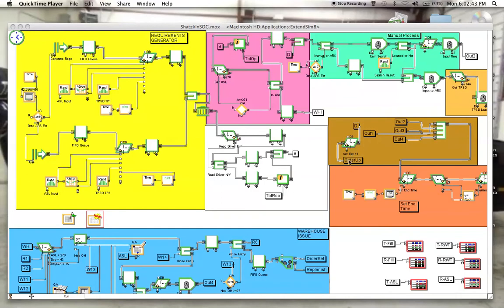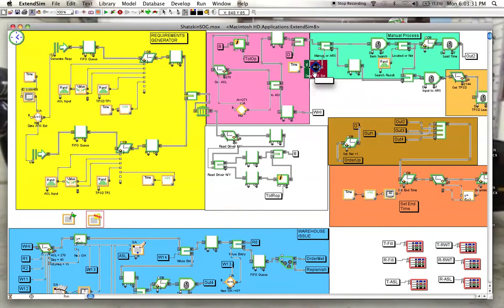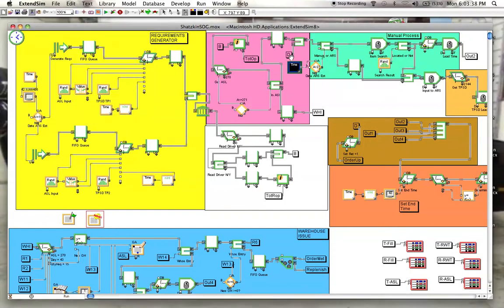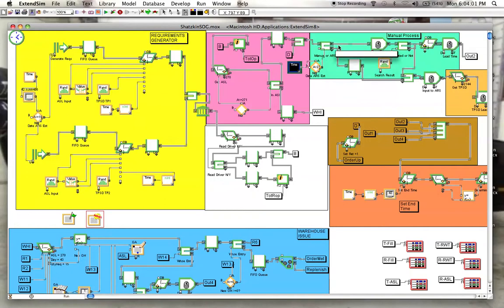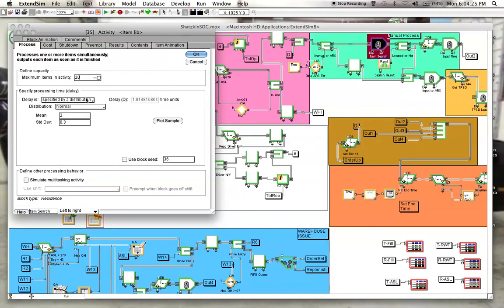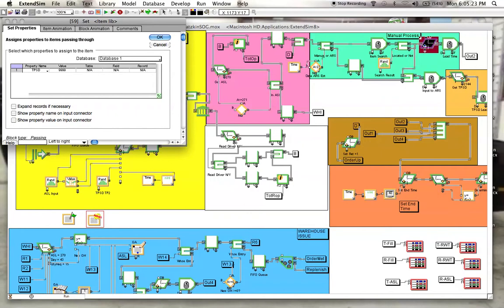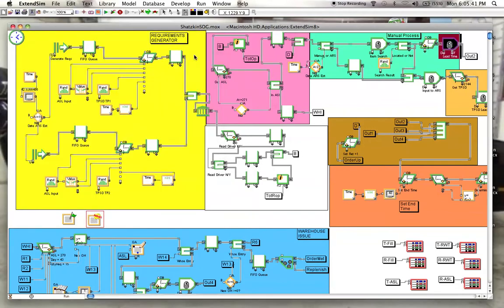Vid4 Manual and Automated Process